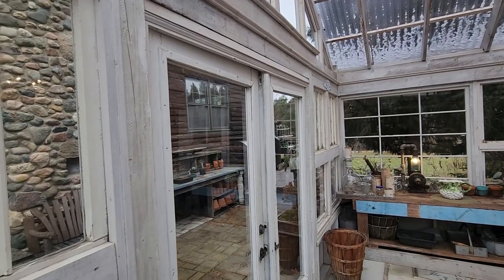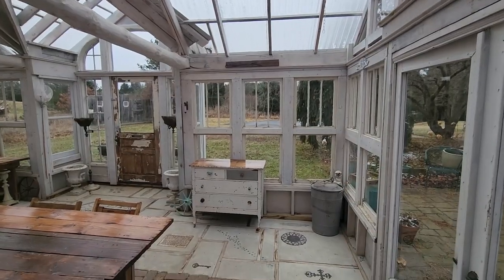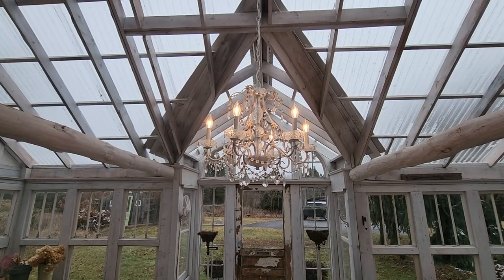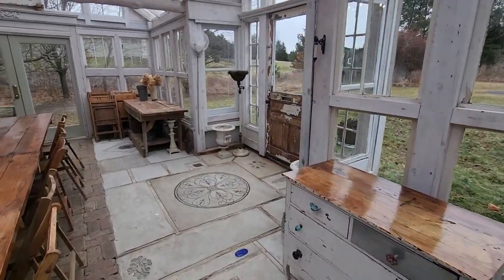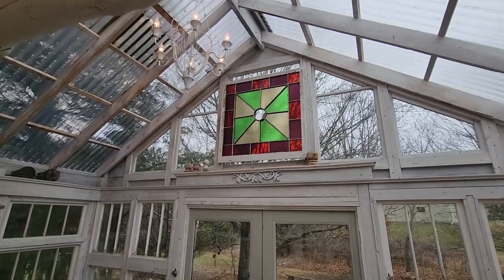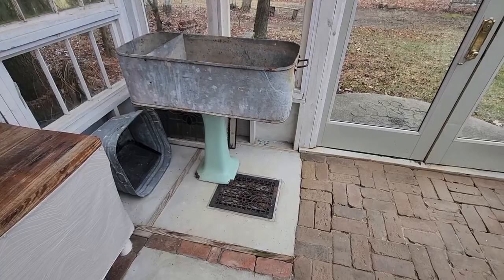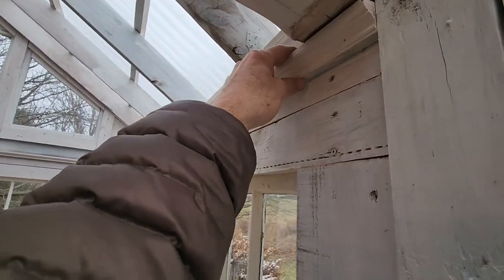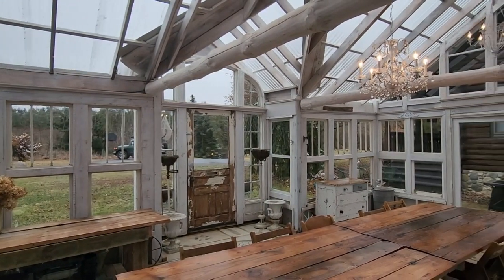Transform Your Garden with a Stunning DIY Greenhouse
Step inside our one-of-a-kind DIY greenhouse crafted from reclaimed materials, including salvaged wood windows. Explore every nook and cranny of this sustainable creation in this interior walk-through. Check out the exterior tour in our playlist and let us know if you'd like a closer look at any specific details.

00:00 - Start
00:43 - The Table
01:18 - Reclaimed Shipping Crate Lumber
02:38 - Reclaimed Chandeliers
03:09 - Lower windows open for ventilation
03:53 - Beverage Station-Reclaimed Dresser
04:14 - Plant Stands from Reclaimed Floor Lamps
04:46 - Oval Topped Door Surround
05:08 - Stained Glass Window
05:20 - Reclaimed Farmhouse Sink
05:48 - Cold Drinks Station
06:25 - Beams from Local Pine Logs
07:48 - Wood Moldings
08:30 - White Stain